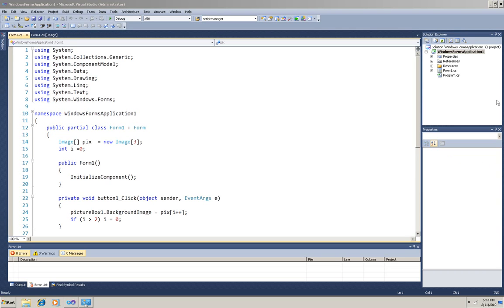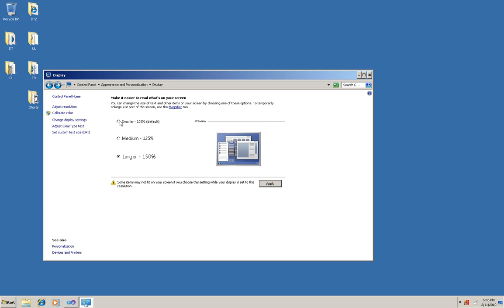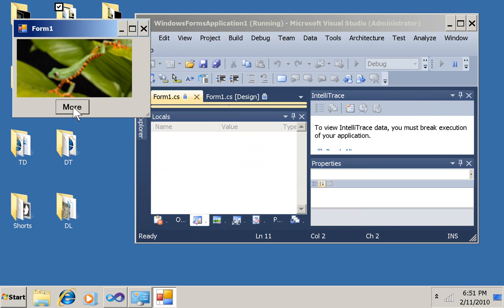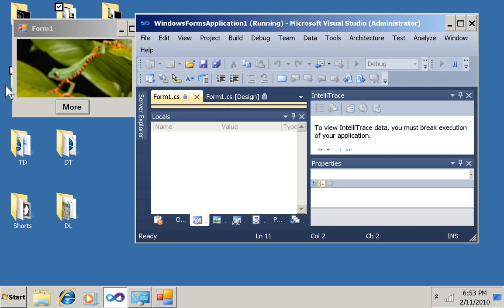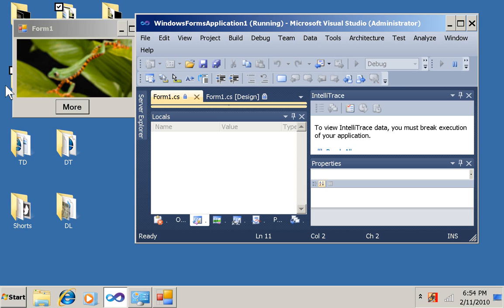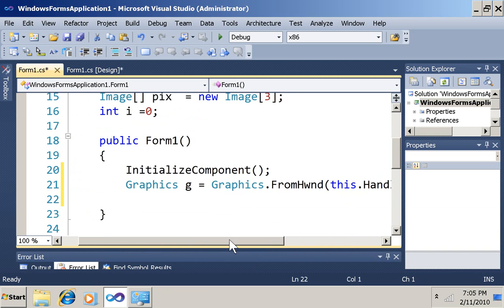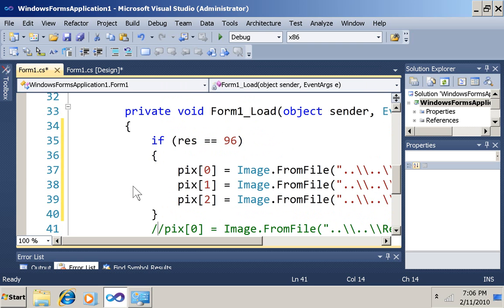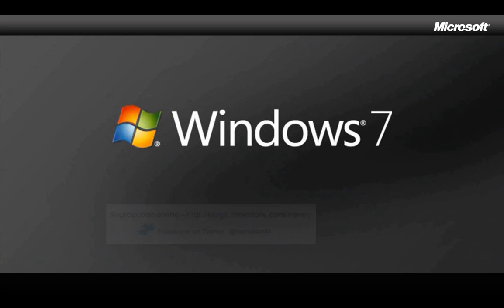Windows 7 in 7: High DPI Awareness in Windows 7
This video shows how to make an application display correctly on newer monitors with high resolution.